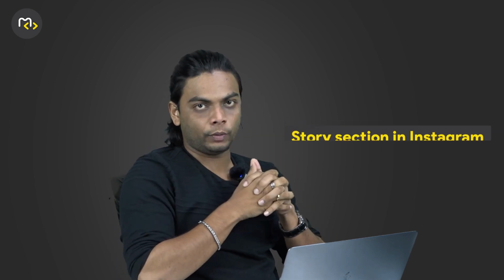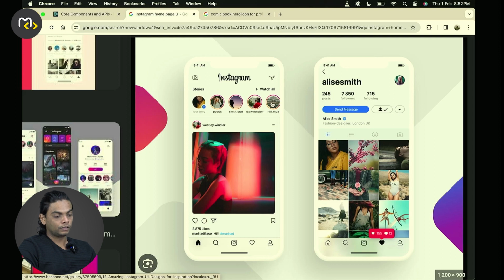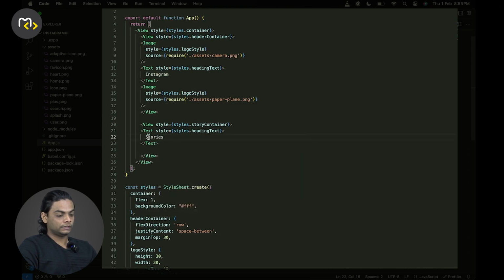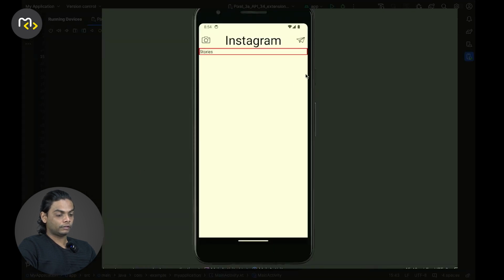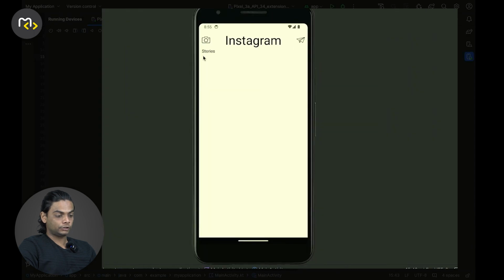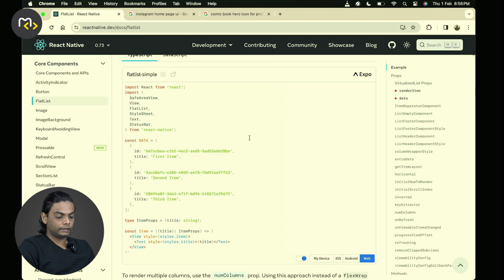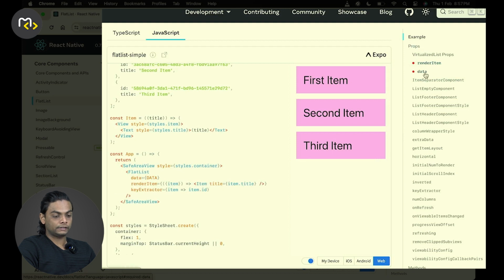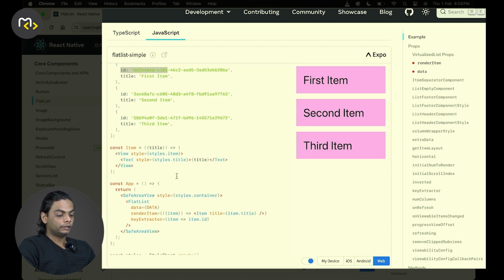Build your own Instagram UI using React Native Part- 4 / Msigma Infotech